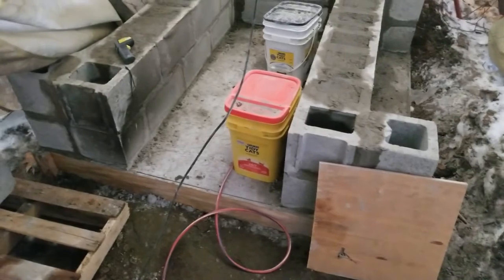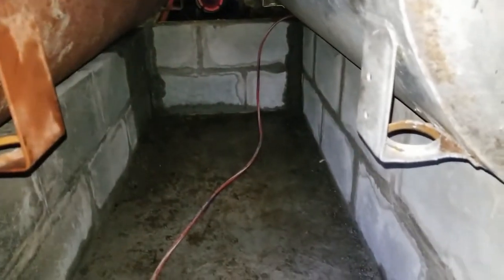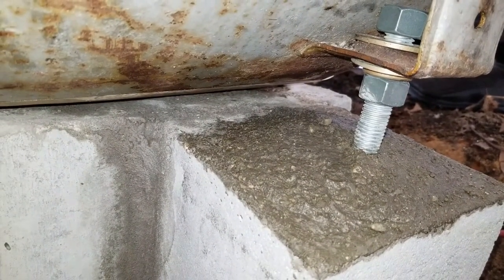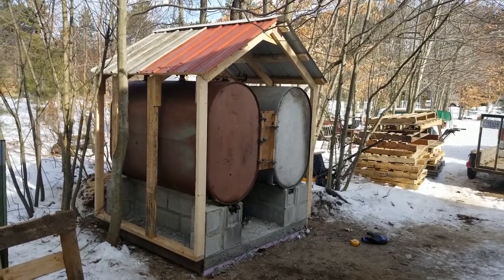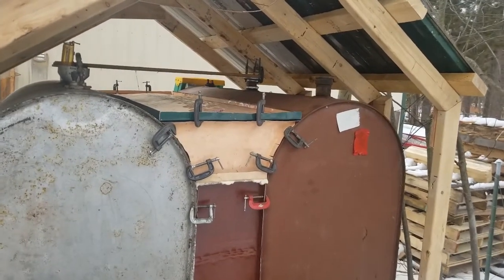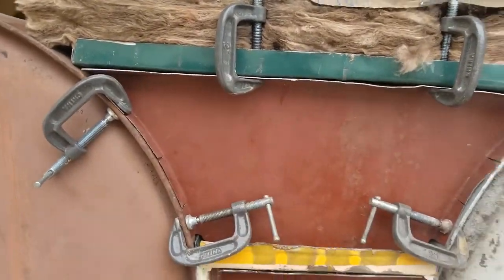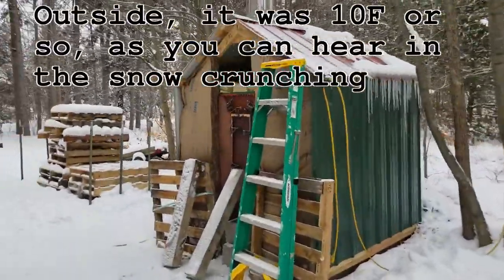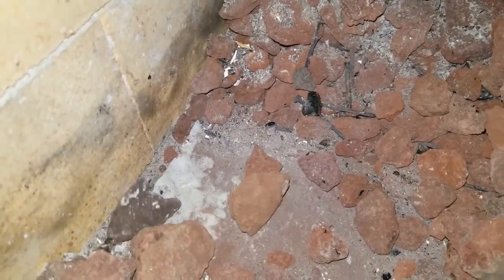Home Built Outdoor Wood Boiler, Part Two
Here is the second in a multi-part series I'm doing on a big project this winter.  I took two 275-gallon oil tanks and built an outdoor wood boiler with them.  This unit is actually complete now, and in use. I'm continuing to assemble and post the videos.  So be sure to check back in a week or so!

Technically this isn't a boiler.  If the water boils, something went wrong.  But those are the keywords to use online, it seems.

Music in the intro is "Twister" by Dan Lebowitz.